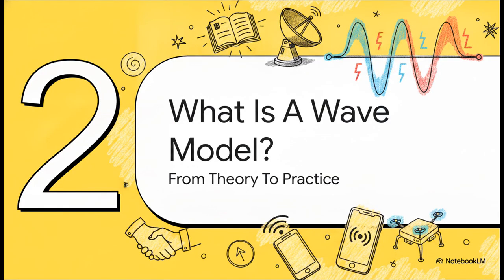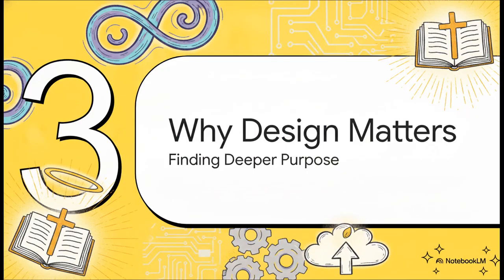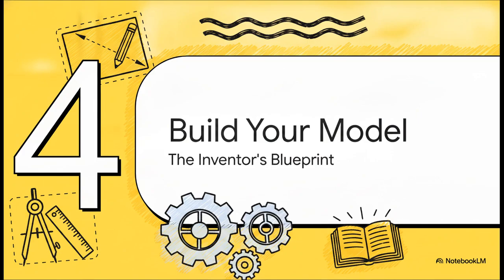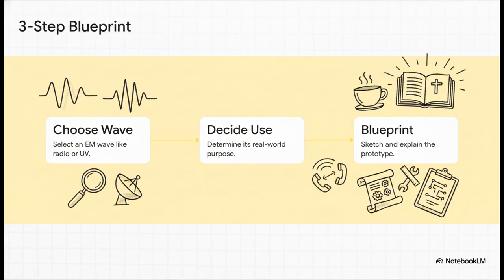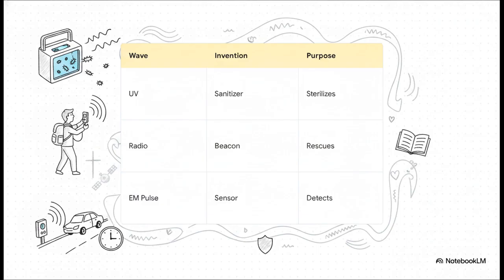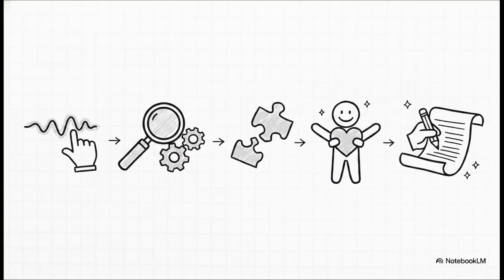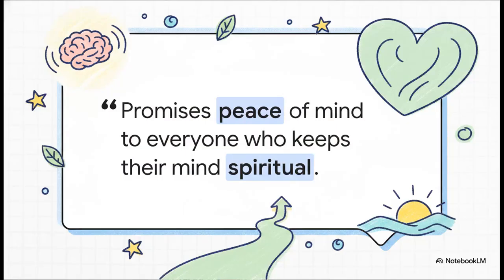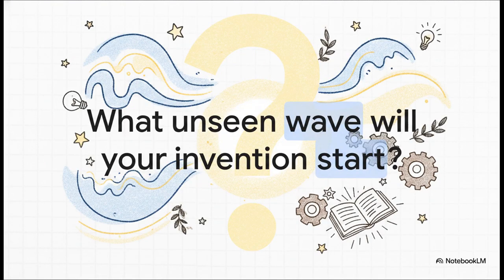Designing a Wave-Based Technology Model | Grade 8 Science Week 15 Day 5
Apply your understanding of electromagnetic waves by designing and evaluating a technology model. This Grade 8 science lesson challenges students to use scientific knowledge and engineering thinking to solve real-world problems.

Students will develop a wave-based technology concept, explain how electromagnetic waves are used, and communicate their design using scientific reasoning and creativity.